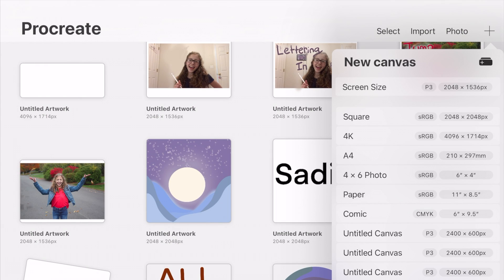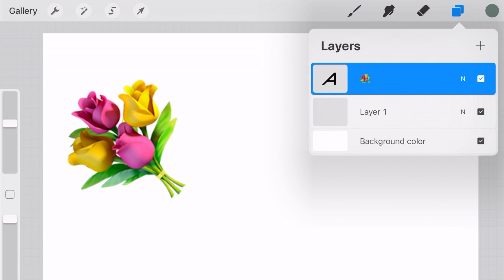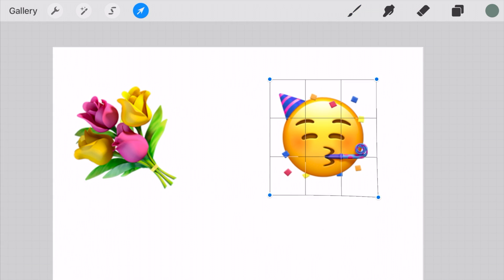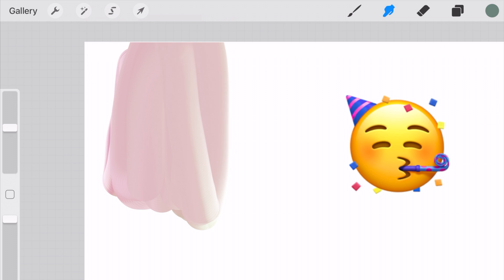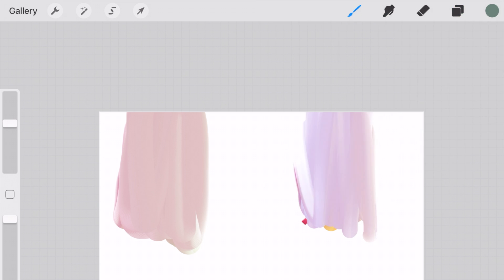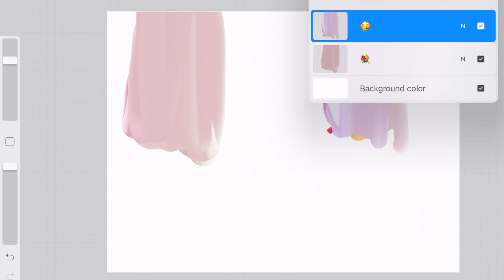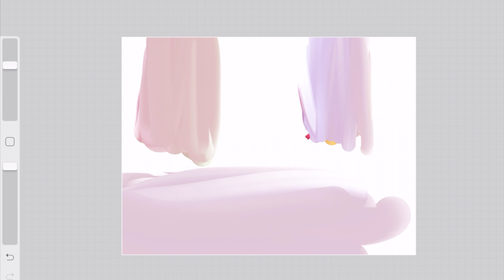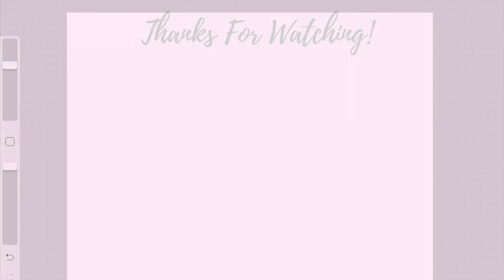Procreate Blur Tutorial - combine emojis and colors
hi! Here is a short tutorial in procreate on how you can mix/combine emojis together to create a color using the blur tool. You can use this technique with multiple colors or photos in a procreate project!